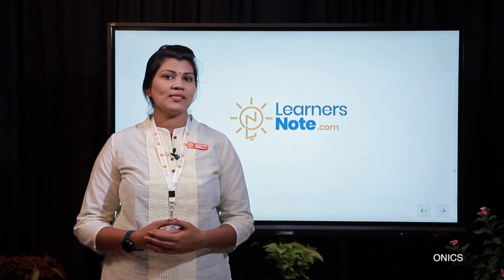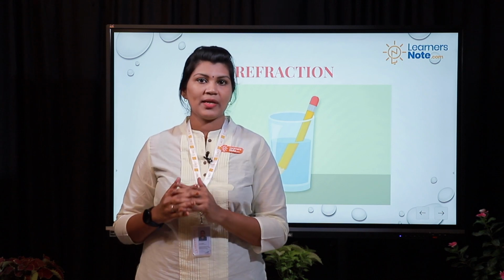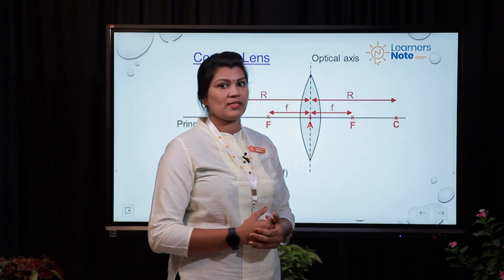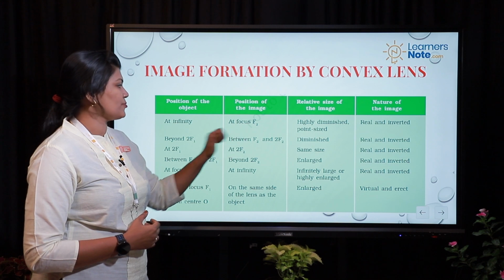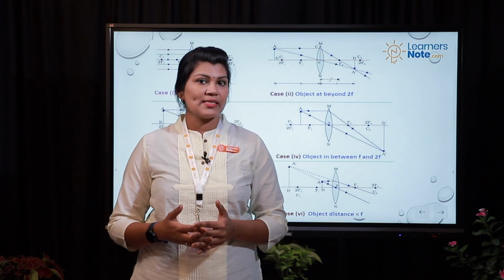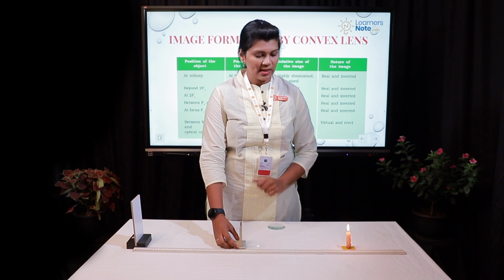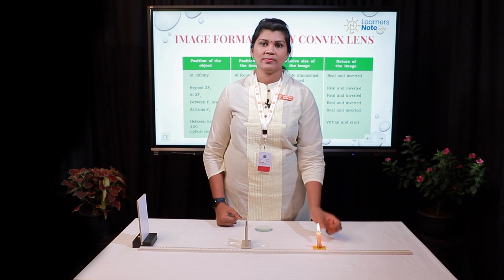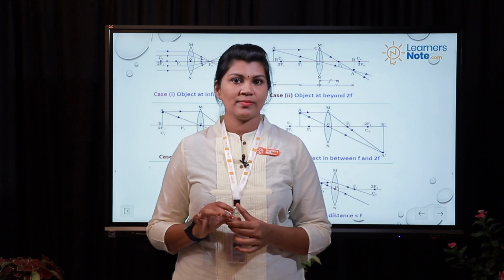Image formation by Convex Lens | CBSE Class 10 | Chapter 10 | Learners Note Physics Class | Sarika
What is lens?
The concepts of convex lens, working principle of convex lens, refraction, Focal points, Center of curvature, Principle Axis, Image formation by convex lens, converging lens are made easy for you with vivid explanations and easy to relate to examples.
Learners Note's Physics Master Sarika Ma'am takes you through the concept of Image formation by Convex Lens. The explanation is based on the principles of experiential learning and learning from real life examples. Learners Note makes sure that the concept is well explained, well understood and remains with the learners forever. This video helps the learners not just to understand the concept but to prepare for exams. For more such videos and lessons of easy and interactive learning please
Learners Note has a very unique way of conceptualizing the ideas and to explain using real life examples. Learners Note has a unique learning strategy based on Learn by Doing Concepts.   Learners Note's 'Learn by Doing / Experiential Learning Kits' are based on the concept that learning is an internalizing process of concepts and theories which shall be handy when a real life situation arises.
For more details and to get enrolled, please call [toll free no] or send an enquiry